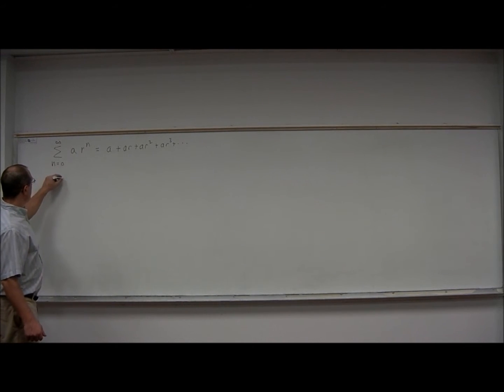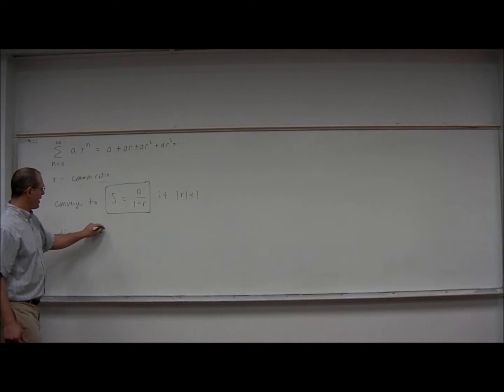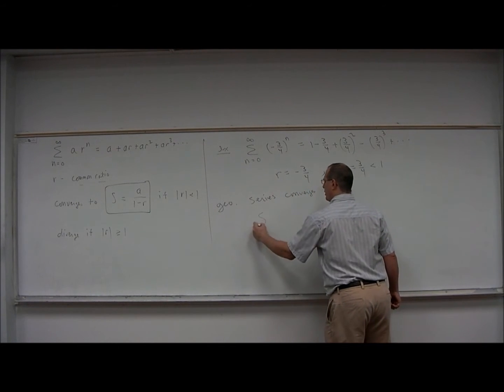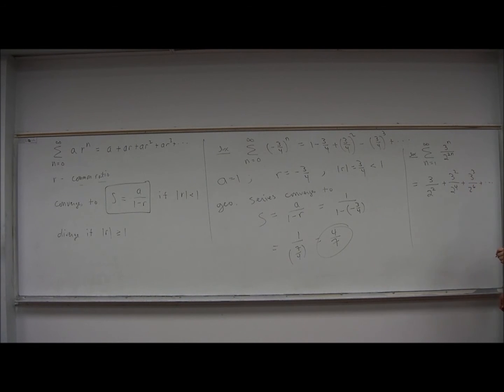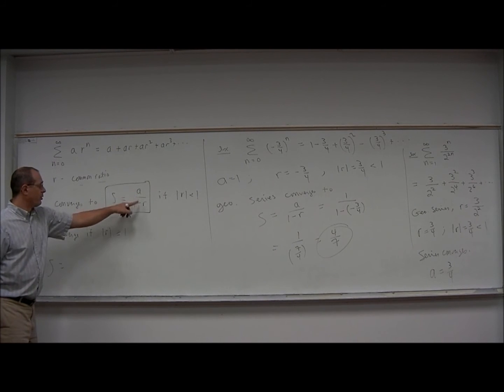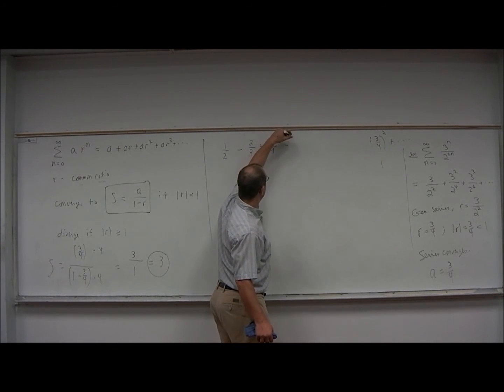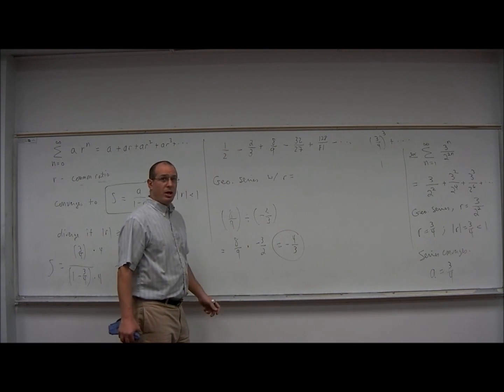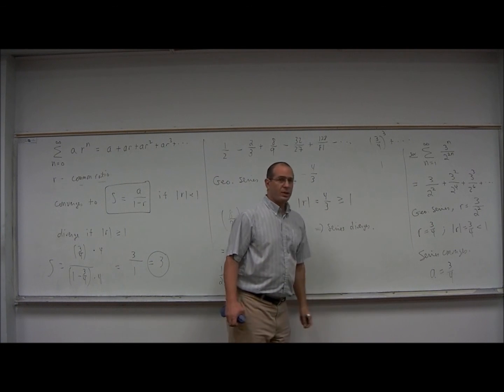Dr. Incognito teaches math- geometric series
In this video we examine the convergence or divergence of some geometric series.